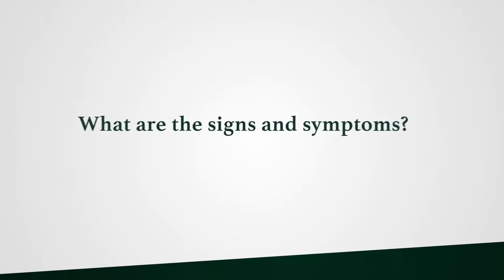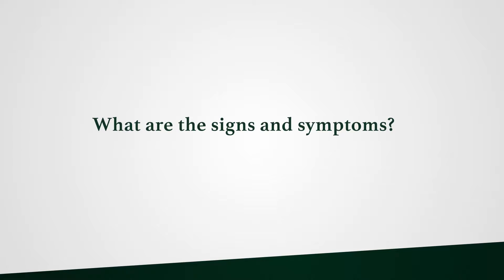J. William Harbour, M.D. discusses ocular oncology and intraocular tumors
Dr. J. William Harbour, Director of Ocular Oncology at Bascom Palmer Eye Institute at the University of Miami Miller School of Medicine discusses ocular oncology and intraocular tumors
-What are common ocular cancers?
- What are intraocular tumors?
- What are the signs and symptoms?
- Who is at risk?
- How are they treated?

Facebook: Bascom Palmer Eye Institute